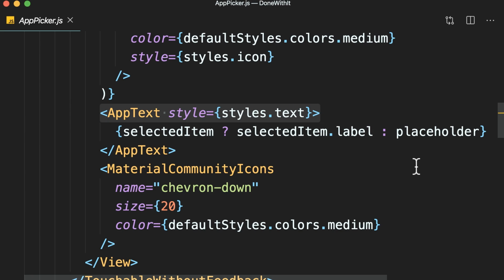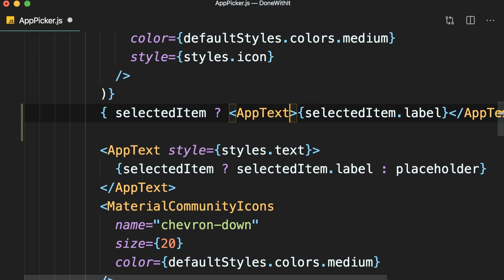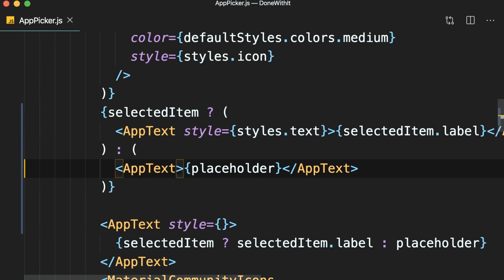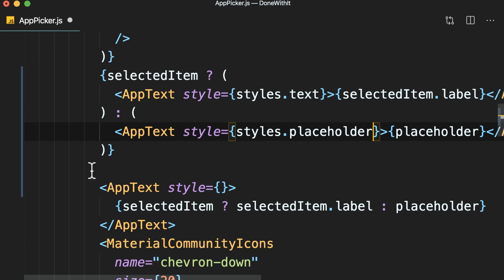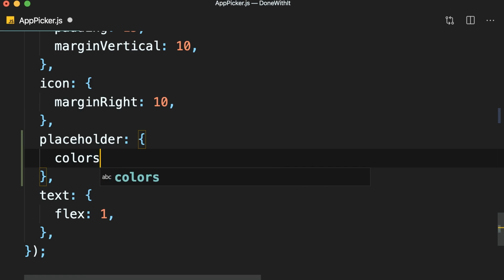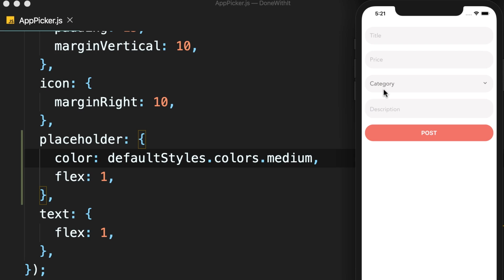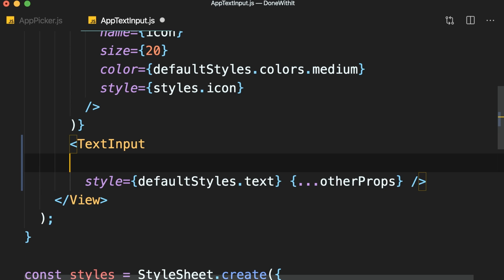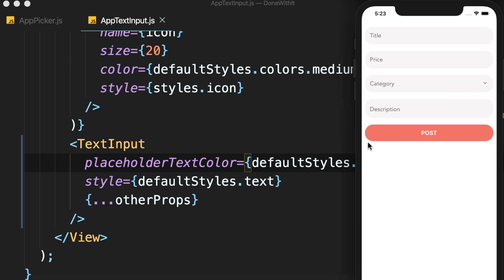086 13 fixing the placeholder color